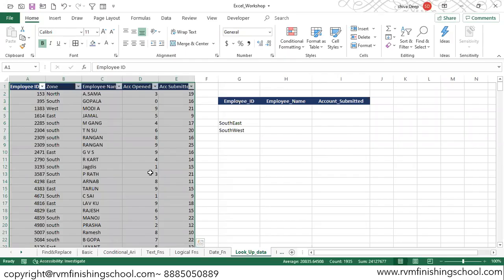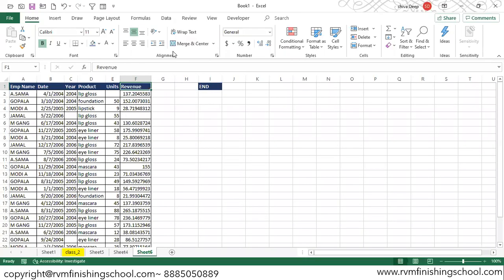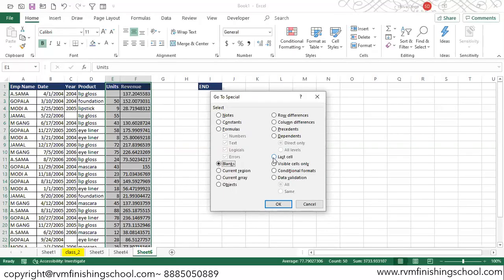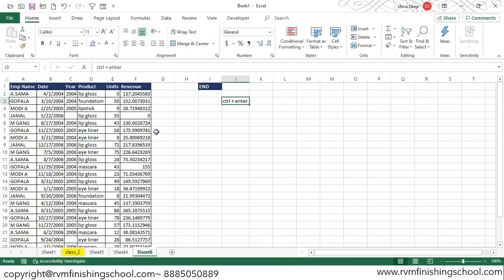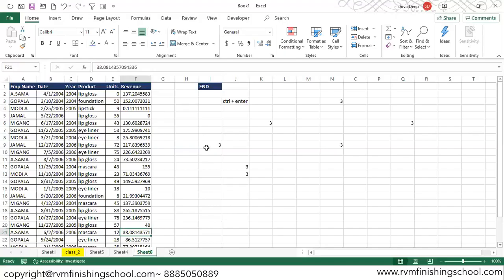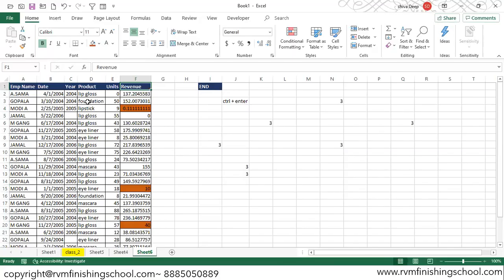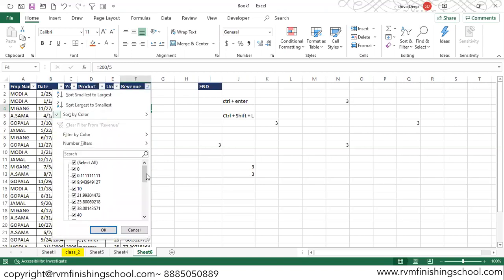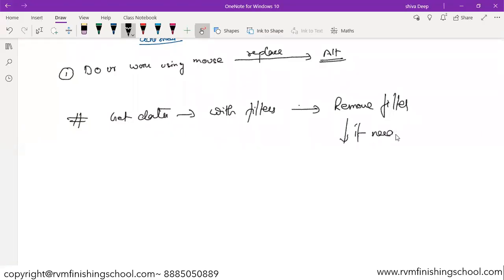EXPERT Reveals Top Go To Box Secrets for Efficiency in Excel